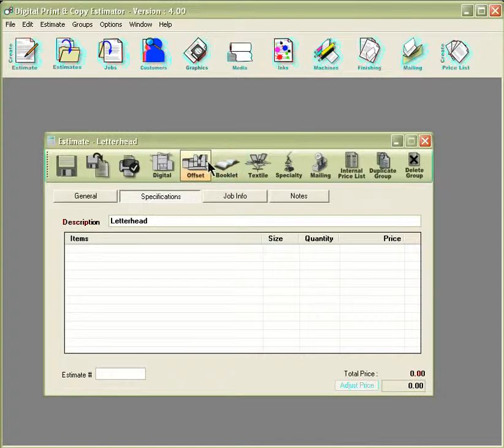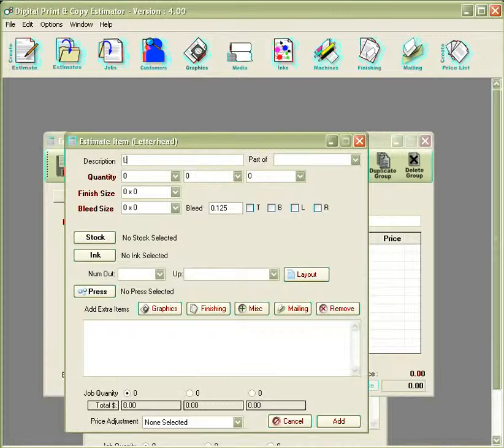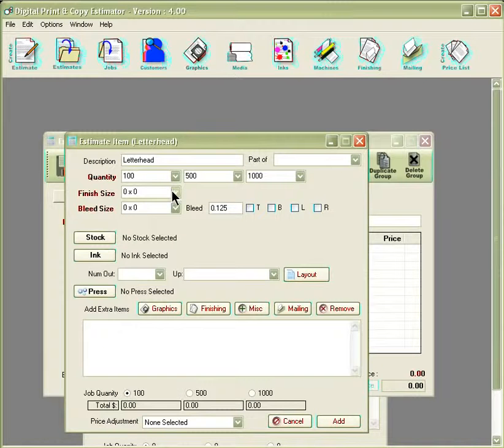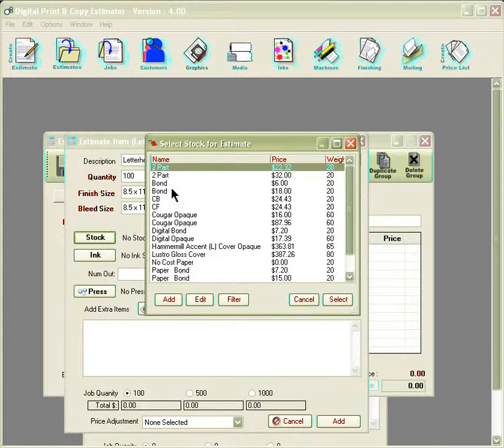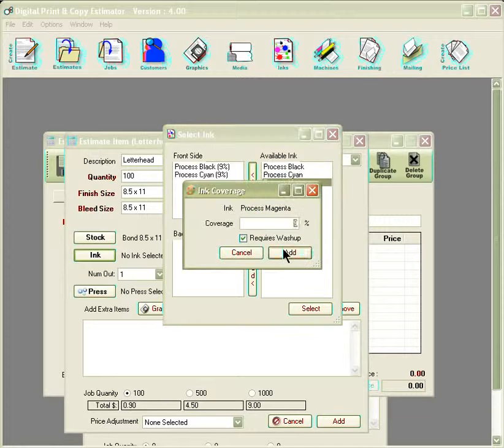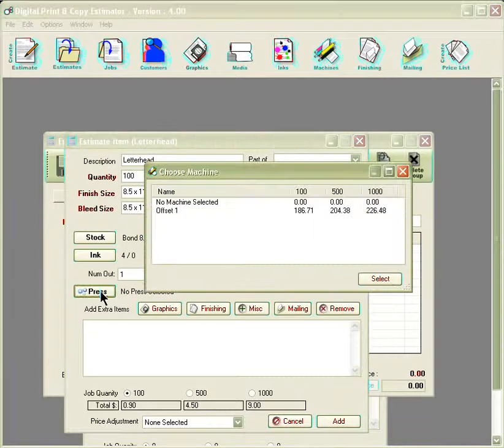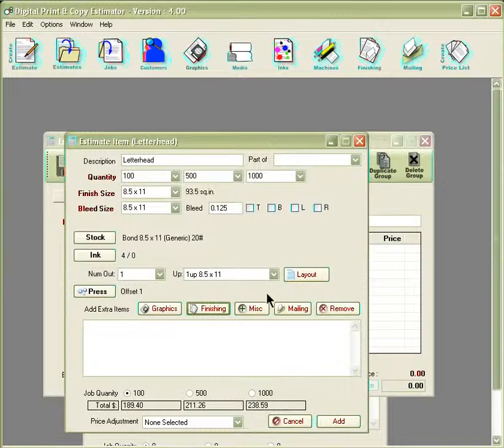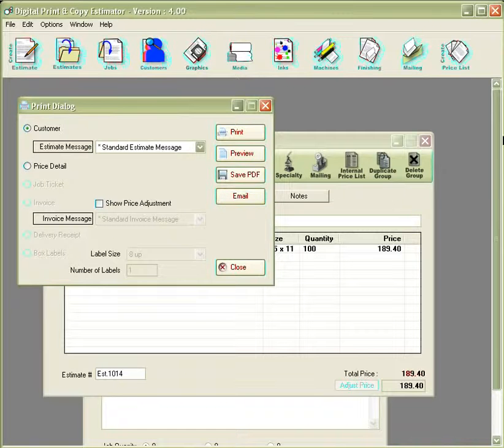Offset Estimates in the Estimator QP